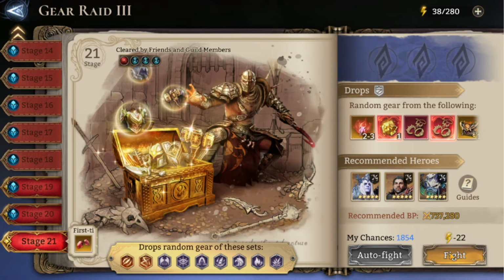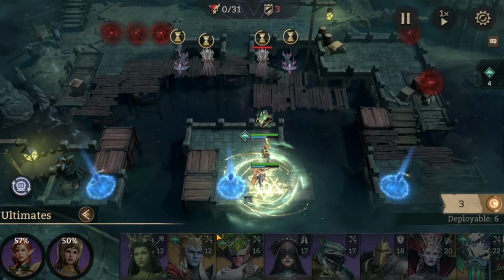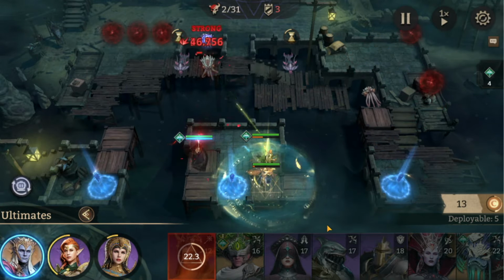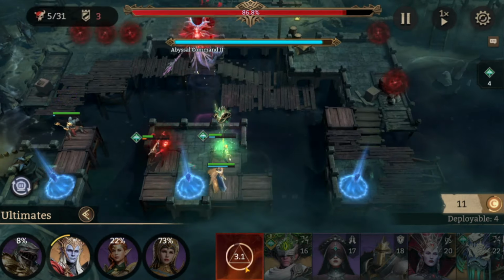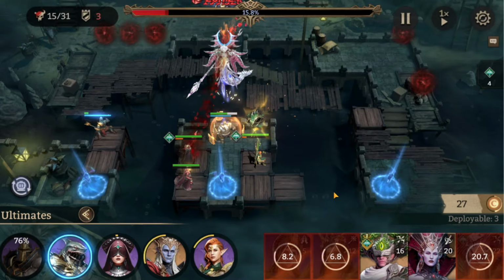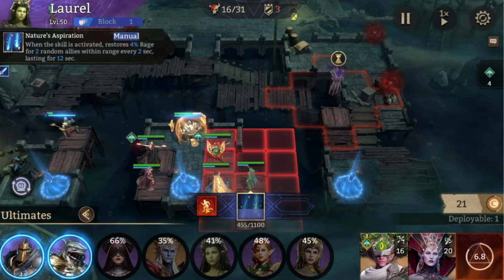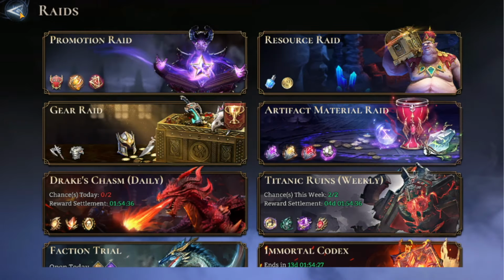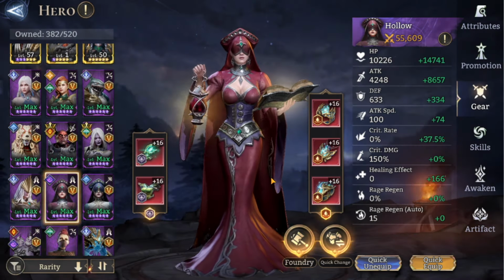Watcher of Realms: Mastering Gear Raid 3 Stage 21 | GR3-21 Ultimate Strategy Guide!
Hello, Watcher of Realms champions! Today, we celebrate an incredible achievement: conquering the final stage of Gear Raid 3, GR3-21. This stage is known as one of the toughest challenges in the game, and I’m thrilled to share my journey and strategies with you.

In this video, I break down my successful attempt at GR3-21, highlighting the heroes I used, which ones are crucial, and potential swaps for flexibility. I’ll walk you through the unique strategies I employed to tackle this formidable stage, including my approach to handling the boss without relying on an invisibility hero. Additionally, I’ll showcase the gear my heroes wore and discuss where improvements could be made.

🔍 What You'll Learn:

Detailed hero lineup for GR3-21
Essential and flexible heroes for the stage
Unique strategies to beat the boss without invisibility heroes
Gear setup and improvement areas
Real-time gameplay and strategic insights
🔥 Why Watch?
If you’re striving to beat Gear Raid 3 Stage 21 or looking for advanced strategies to up your game, this video is packed with valuable tips and real-world tactics. Learn from my journey and equip yourself with the knowledge to master GR3-21!

Engage with Us:
Have any questions or additional tips for GR3-21? Drop them in the COMMENTS below! Let’s support each other in mastering Watcher of Realms.

Your engagement helps us create more content for the Watcher of Realms community. Happy gaming! 🎮✨